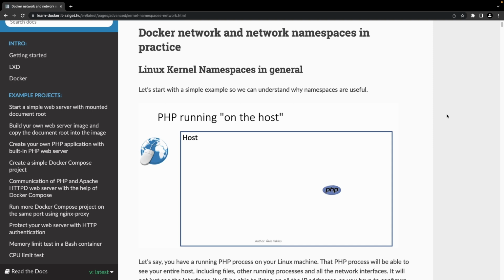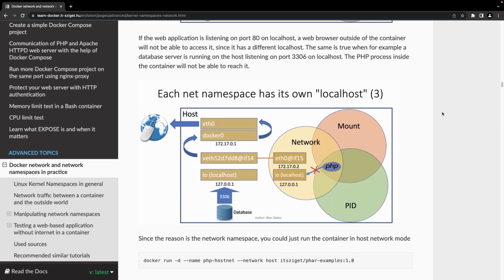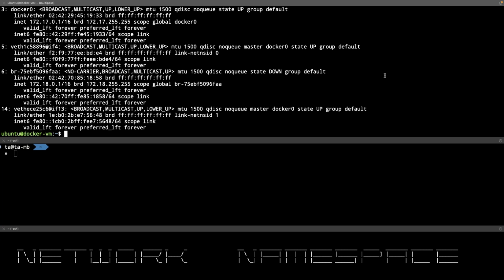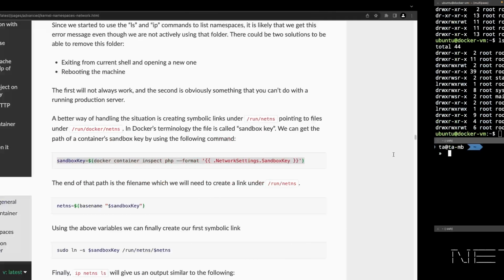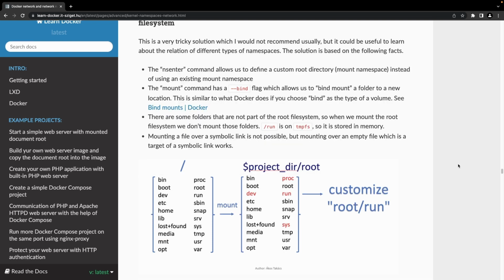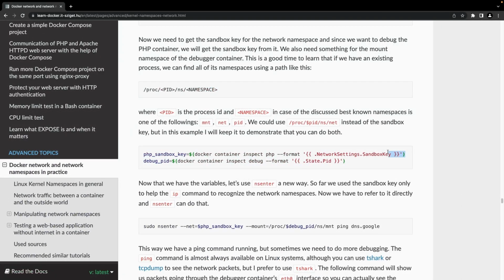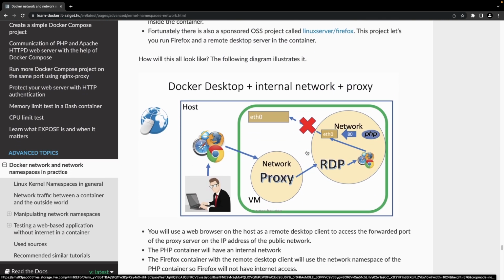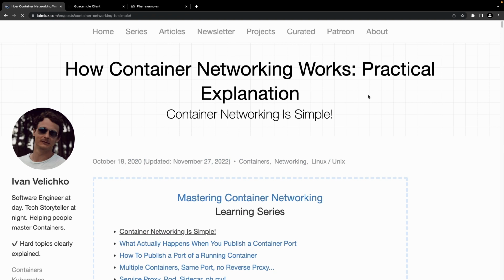Everything you must know about Docker networks and the network namespace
In this webinar you can learn useful tricks to debug network issues in containers and test a webapplication in a safe environment without internet access. I will also talk about Docker desktop and what is the difference between Docker Desktop and Docker CE in terms of the network. We will run a web browser in a container and learn everything that is required to be prepared for network issues with containers.

If you need more help related to Docker, you can ask on the Docker forum:

00:00:00 - Intro
00:00:36 - Kernel namespaces in general
00:05:07 - Docker network traffic
00:06:47 - Internal Docker network in practice
00:08:52 - Localhost inside and outside a container
00:13:25 - Manipulating Network namespaces (ip, nsenter, unshare)
00:21:40 - Managing the network namespaces of Docker
00:28:31 - Domain name resolution in network namespaces: the issue
00:29:27 - Domain name resolution in network namespaces: Solution 1
00:32:03 - Domain name resolution in network namespaces: Solution 2
00:34:24 - Domain name resolution in network namespaces: Solution 3
00:41:21 - Debugging the Minotaur (mount and net namespaces)
00:47:14 - Testing a web-based application without internet in a container
00:51:13 - Running a web browser in a net namespace in Docker Desktop
01:00:48 - Recommended links